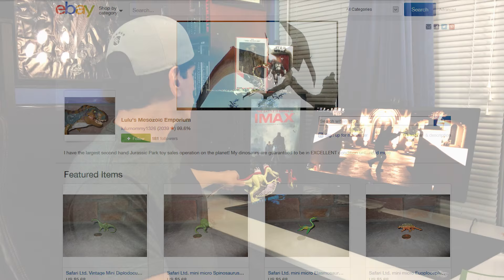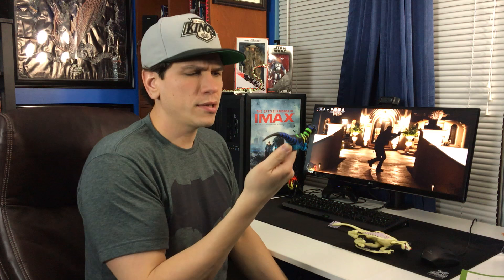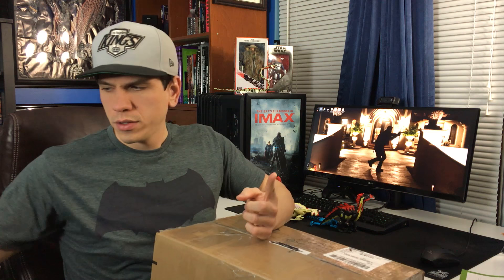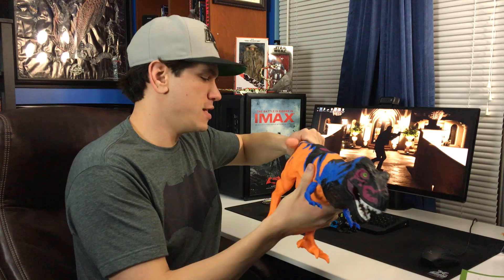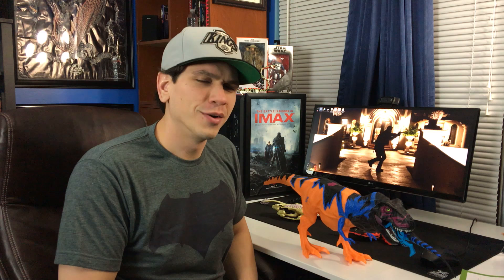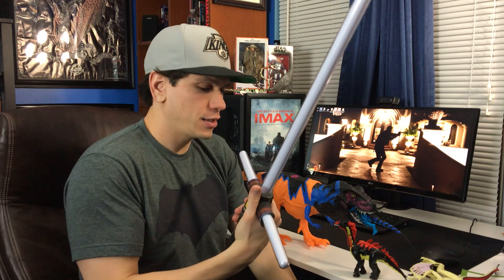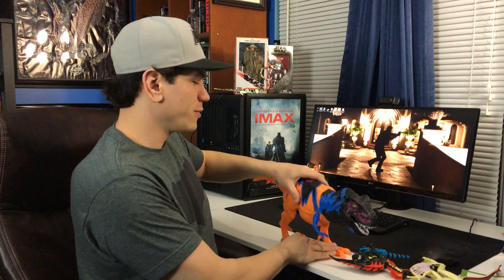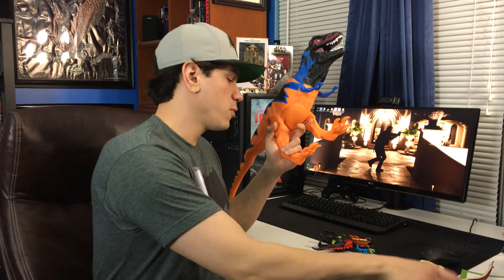FINALLY! 1998 Jurassic Park: Chaos Effect Omega T-Rex Figure (13+)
Greetings, Programs!  After 18 long years, I finally get to own the 1998 Jurassic Park: Chaos Effect Omega T-Rex from Kenner!  What are my initial thoughts?  Check them out in the video!  (You must be ages 13+ to watch.)